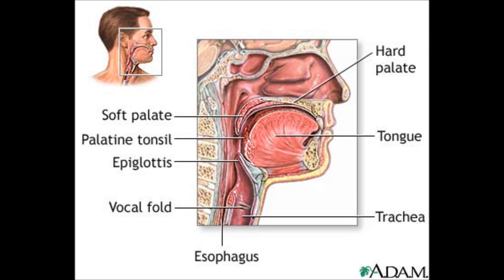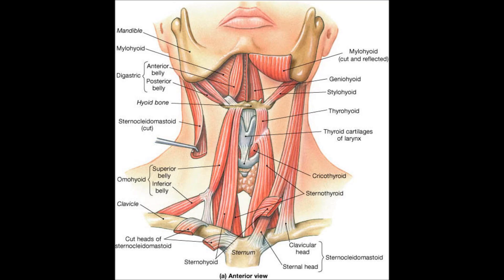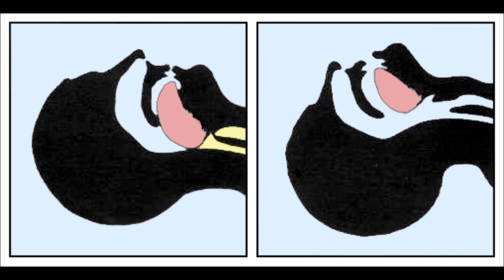ACLS Maintaining Patent Airway in Unconcious Patient